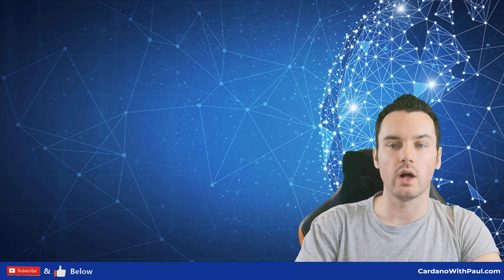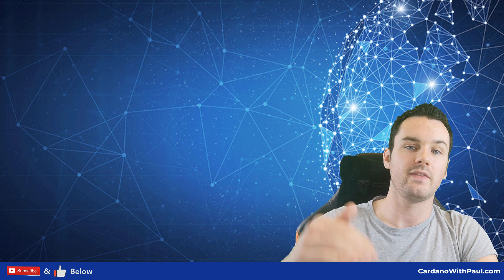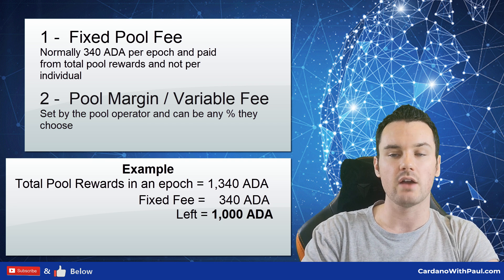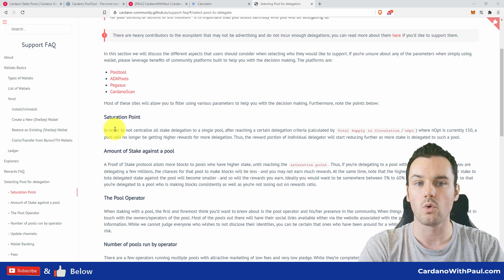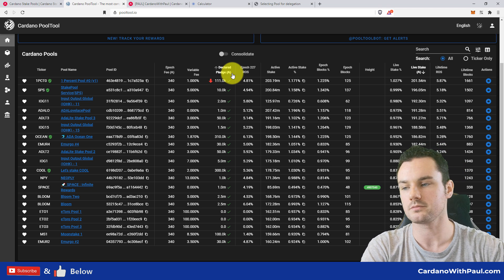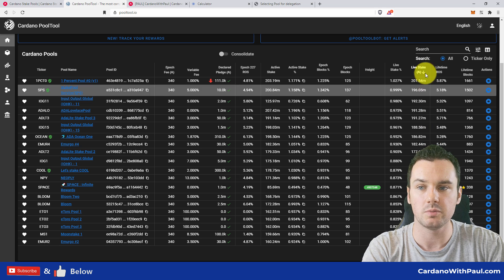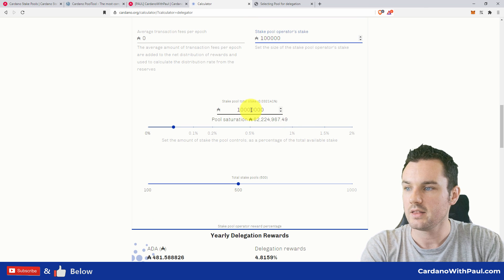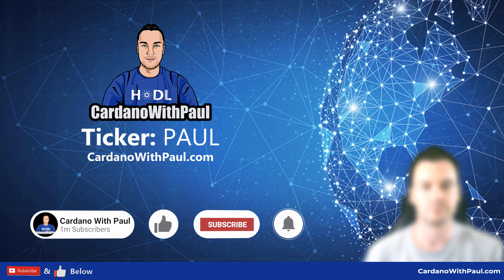Cardano Stake Pool Fees and How To Choose a StakePool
In this video I explain what the stake pool fees are and what they are used for along with all the other factors you should consider when you are looking at delegating to a stake pool.

Timestamps:
0:01 Intro
1:10 Cardano stake pool fees
1:40 Fixed Cost Fee 340 ADA
2:40 Variable Pool Margin Fee
3:35 Factors to consider
4:00 Choosing a Cardano Stake Pool
5:02 Looking through PoolTools
9:30 Summary of Stake Pool Fees and Choosing a Pool

The main fees are:
1 - Pool Fixed costs - which is normally set at 340 ADA as this is the minimum set out by the network.
2 - Pool Margin % - set by pool operator and can be anything from 0% to 100%

Other factors to consider when choosing a stake pool are
 - Pool Pledge - This is the amount of ADA contributed by a stake pool operator at the start
 - Saturation - this is determined by the k value and this is the point at which new delegators negatively affect the rewards other delegators receive
 - Performance - how well has the pool been performing in producing blocks and its up time
 - What the pool operator gives back to the community, is the pool operator active in the community and giving back.

Ticker: PAUL
Pool ID: 86a19d5418cd07294af7d71386cf14a84e0478fbfde5b89fe4d98a58